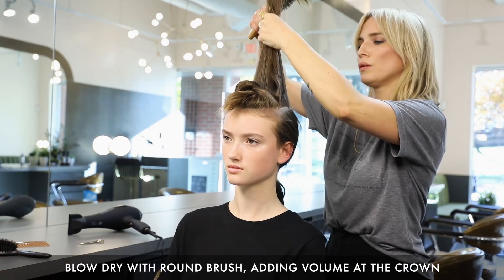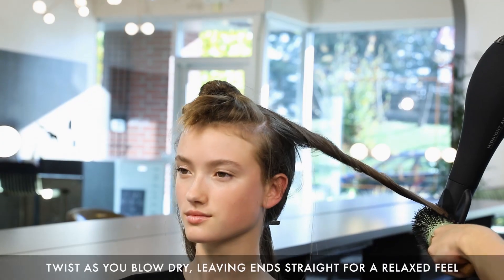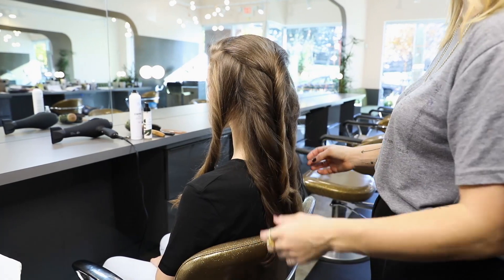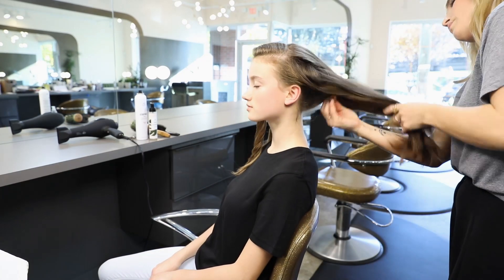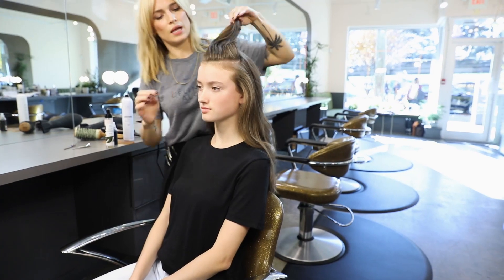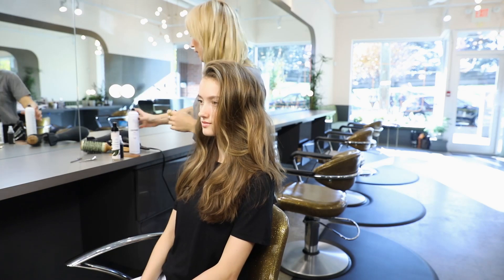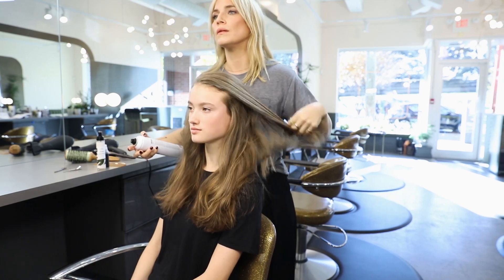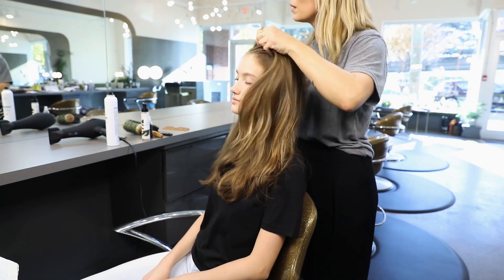AG Hair How-To: Side Swept Swoop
Available at CosmoProf for licensedtocreate artists